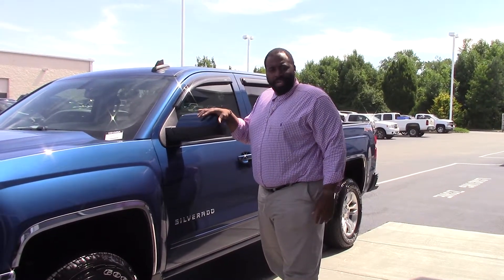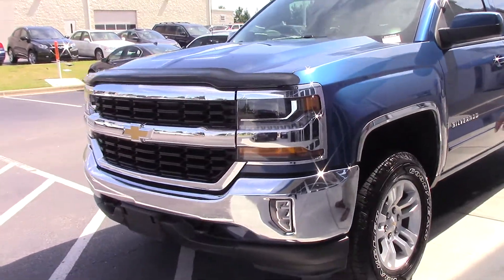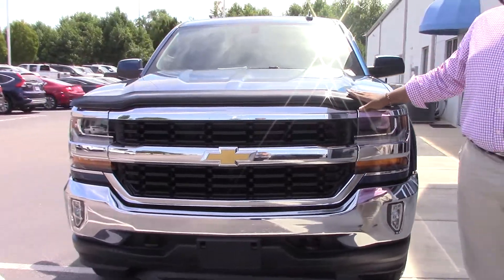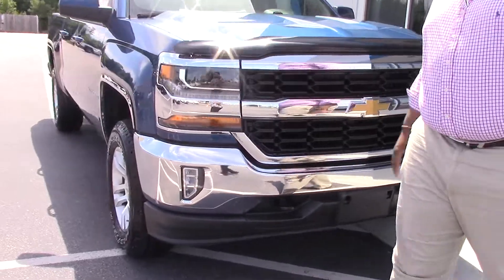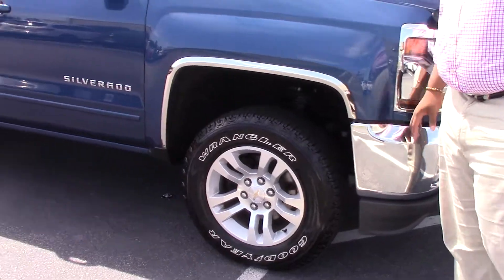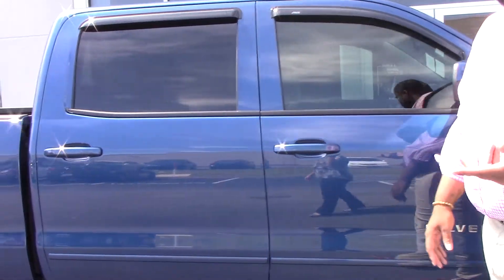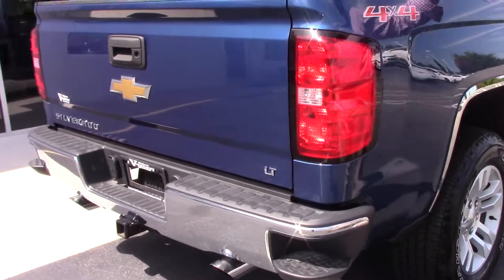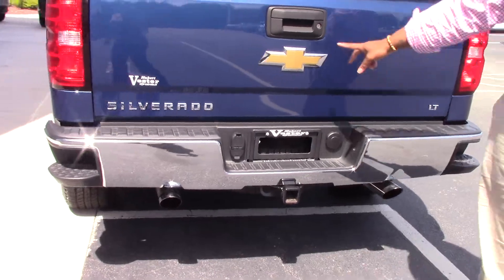2017 Chevrolet Silverado LT Wilson, NC WalkAround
Beautiful, heavy duty truck that is ready for all your trucking needs!

Clean CARFAX. Blue 2017 Chevrolet Silverado 1500 LT 4WD 6-Speed Automatic Electronic with Overdrive EcoTec3 5.3L V8 2017 Chevrolet Silverado 1500 LT in Blue, Sought After Options Include, 6-Speed Automatic Electronic with Overdrive, 4WD.

Recent Arrival!

Reviews:

* Quick acceleration and strong towing/hauling ability thanks to available V8 engines; front seats are comfortable for long drives; cabin is pleasingly quiet at highway speeds; long list of available options allow for extensive customization. Source: Edmunds